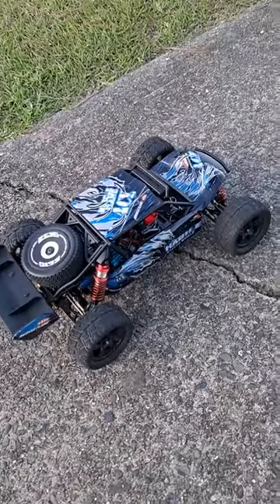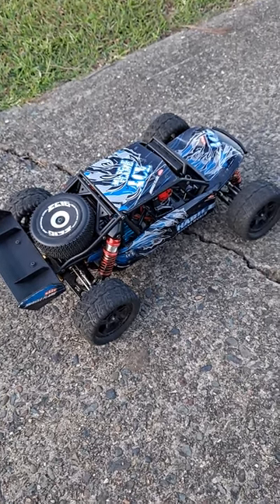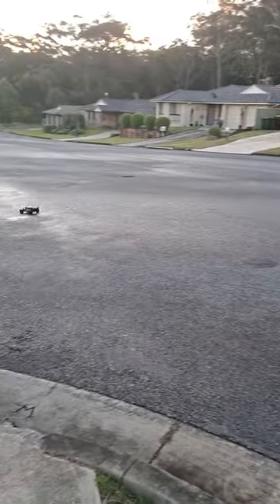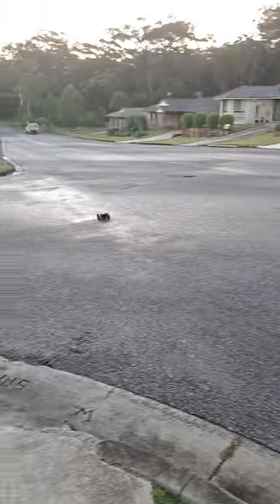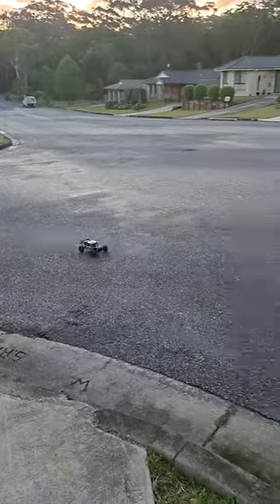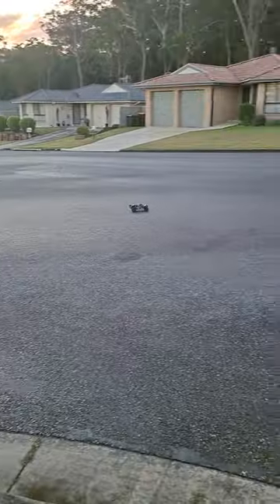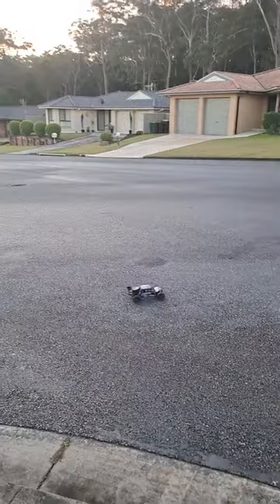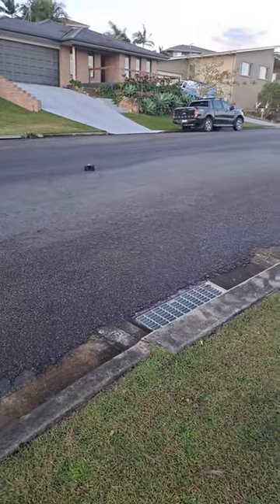Wltoys 124018 desert buggy on road run bone stock with remo hobby tyres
This is the wltoys 124018 1/12th scale desert buggy running box stock except for the remo hobby tyres